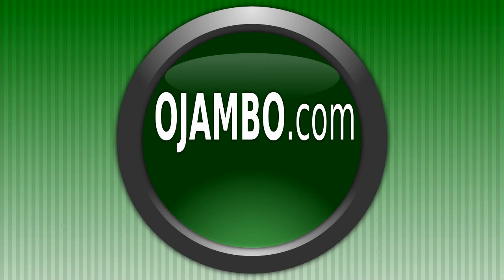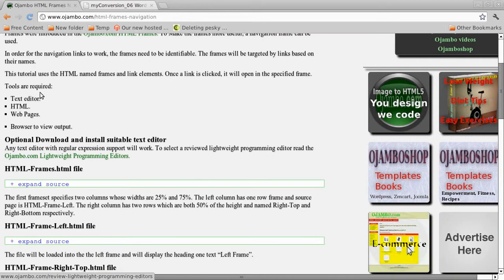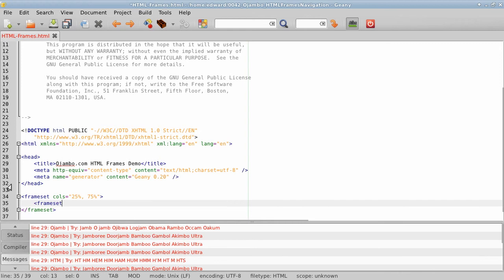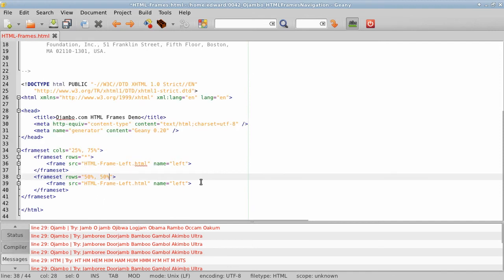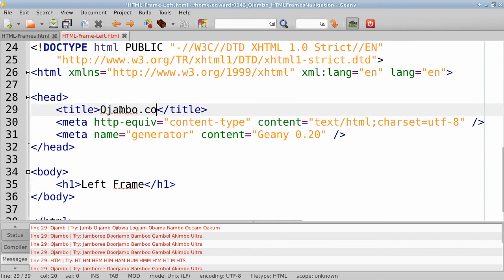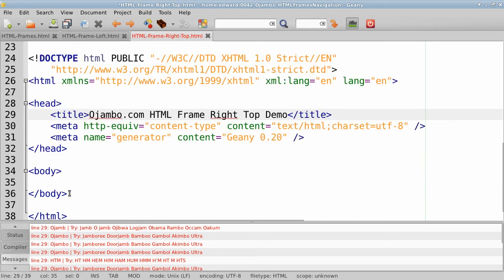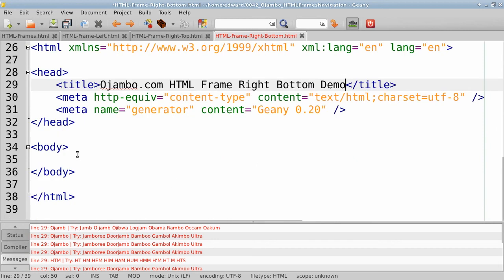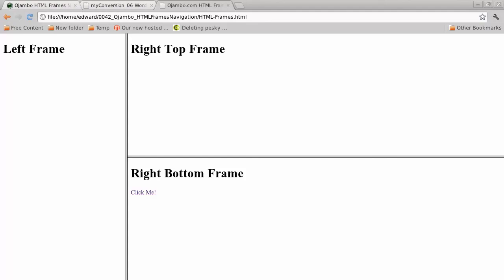Ojambo - HTML Frames Navigation Video (vs 0042)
The full HTML frames navigation tutorial is available Follow along with your favourite programming editor.

Frames can be used to load different pages into the same browser window. Frameset tag is used to specify the columns or rows needed. Links such as web pages can be loaded inside a target frame.